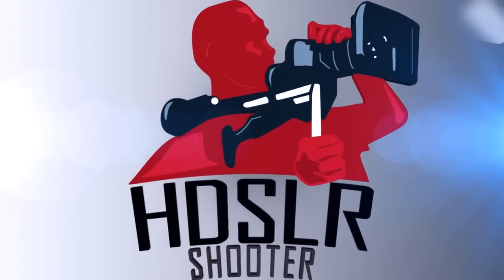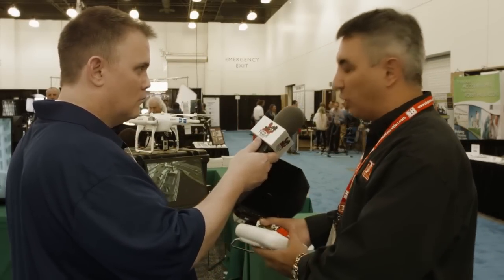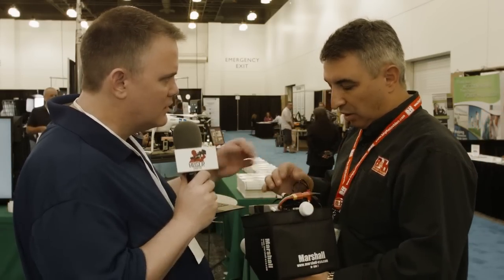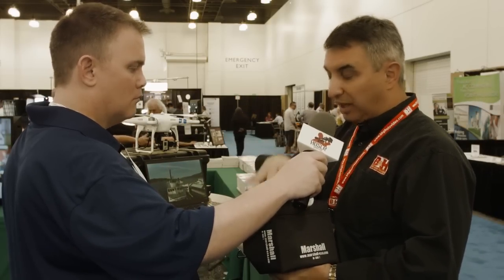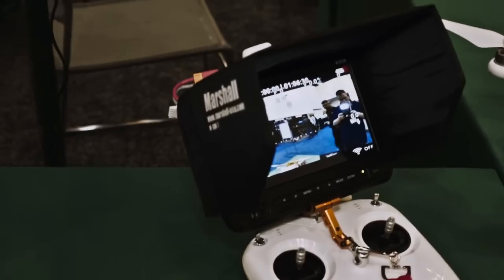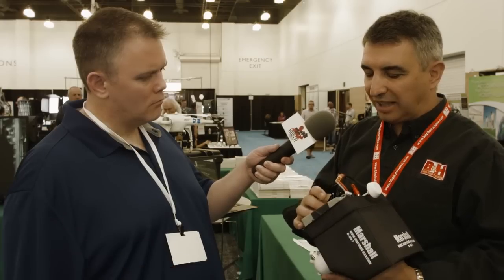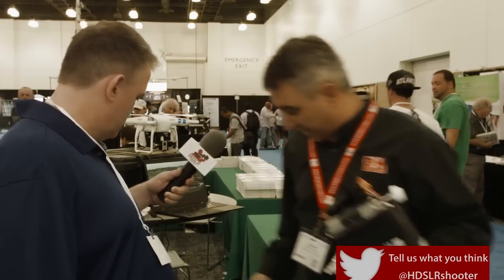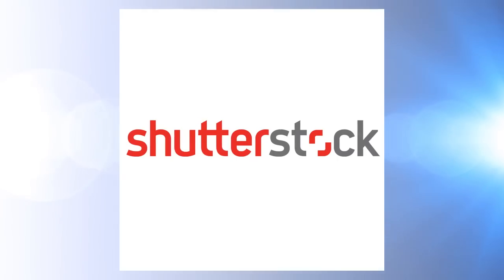B&H’s DJI Phantom Rig with Marshall CT710 7-inch camera-top monitor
B&H’s Zeljko Cvijanovic at the Next Video Expo showed off part of B&H’s DJI Phantom 2 package. The package comes with the DJI Phantom 2 (naturally) as well as everything you need to start shooting with the drone.